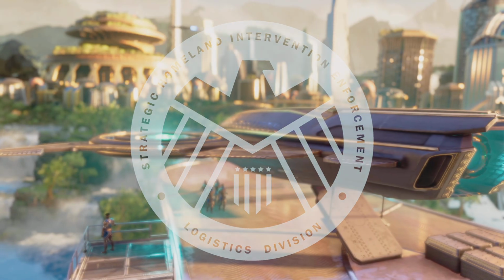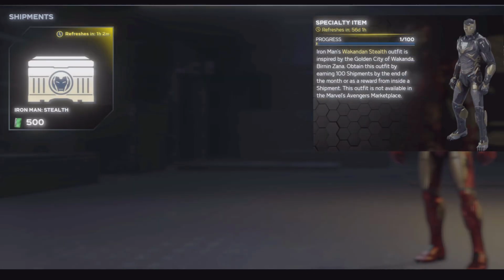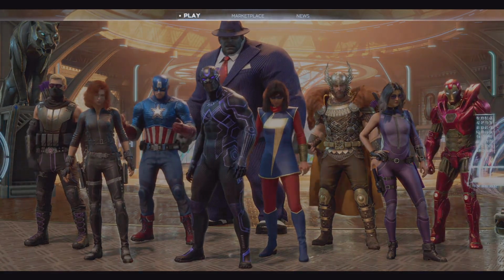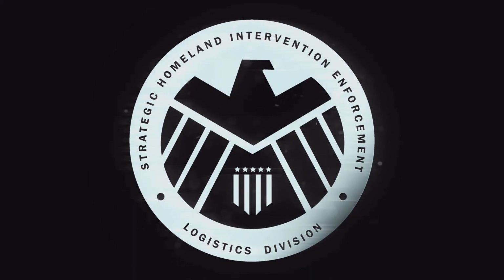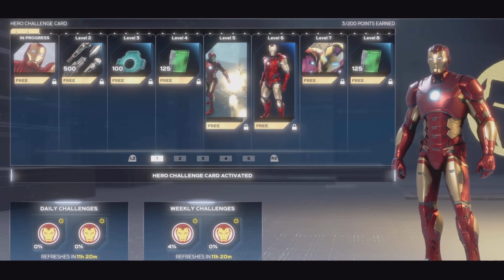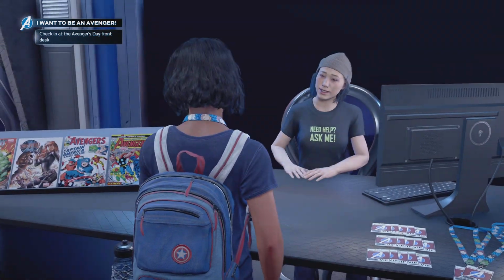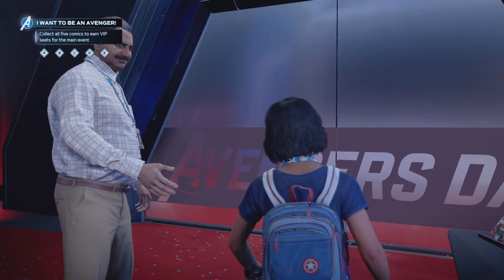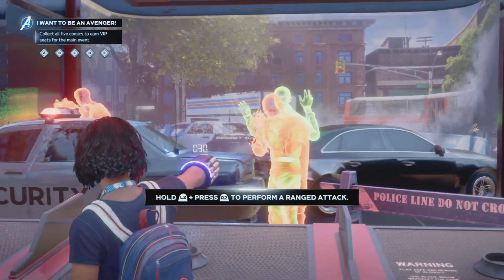Marvel's Avenger Black Widow Training In The Harm Room